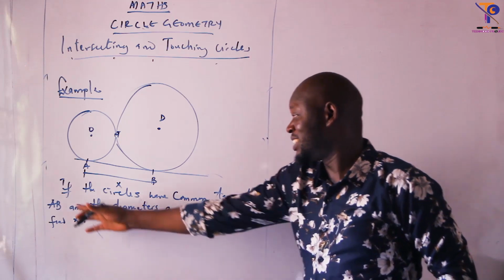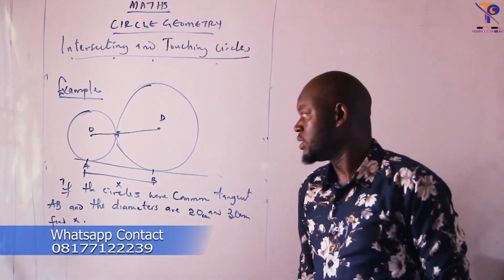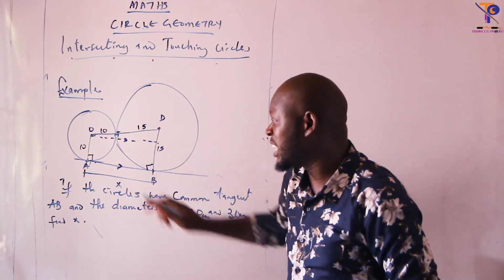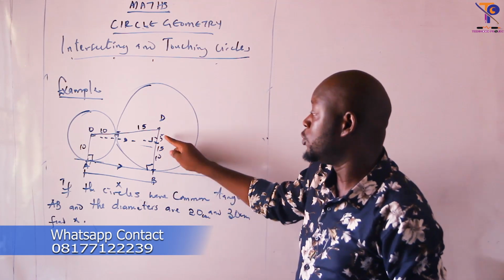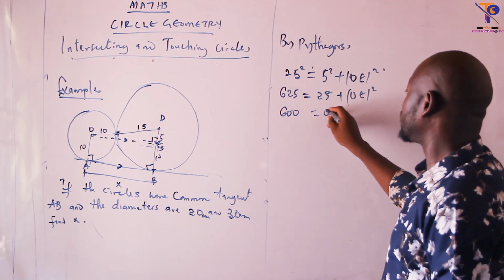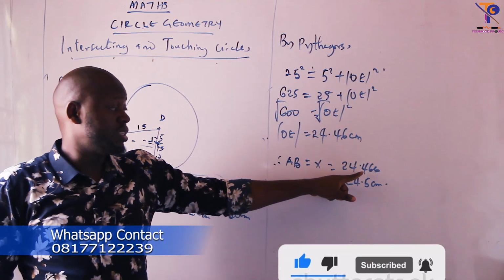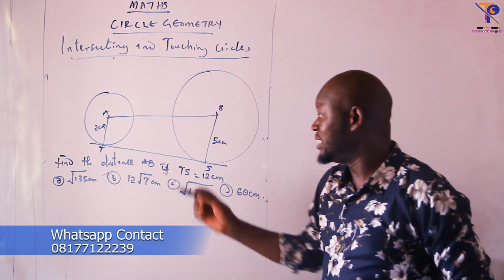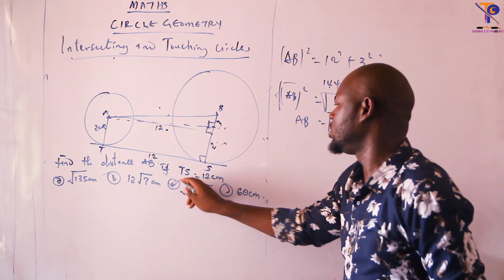UTME QUESTION ON TOUCH CIRCLE